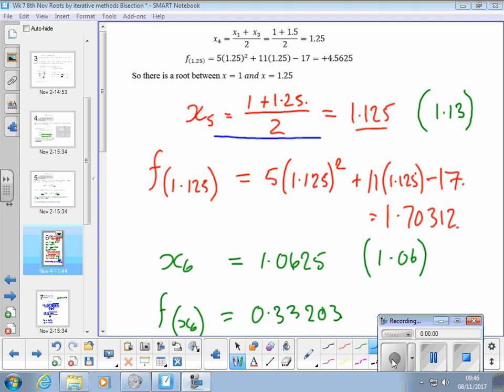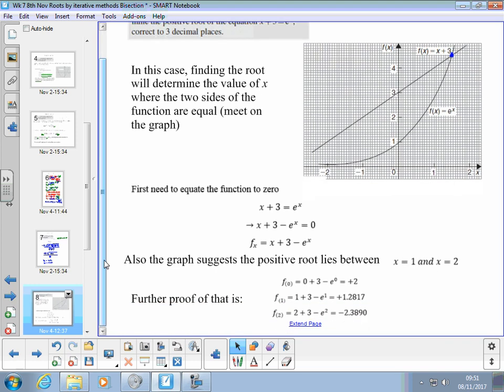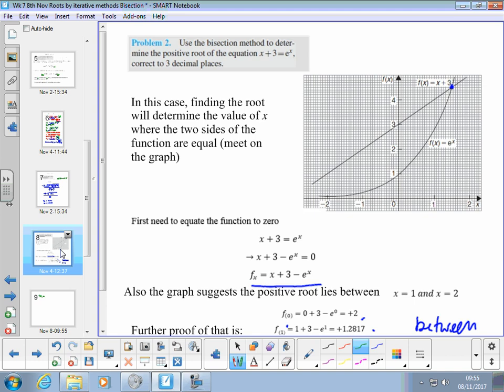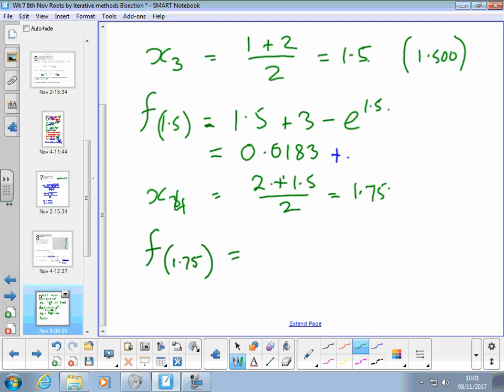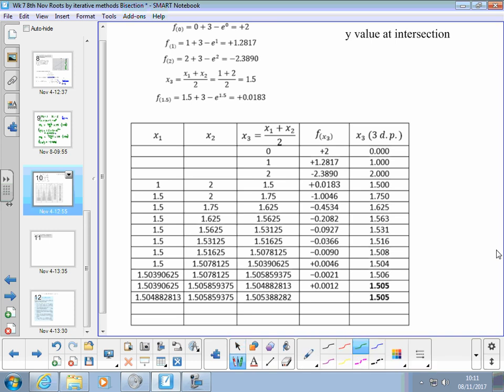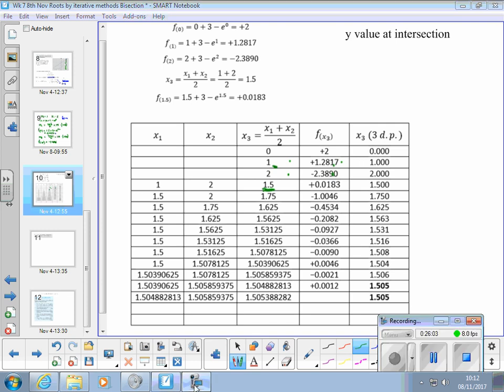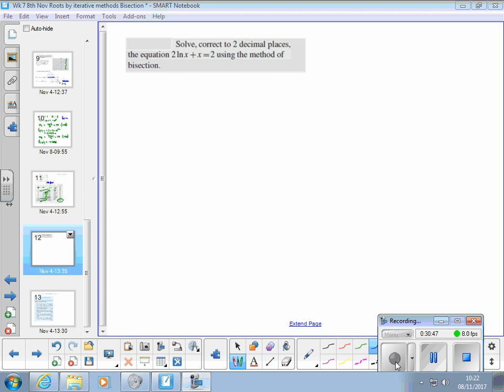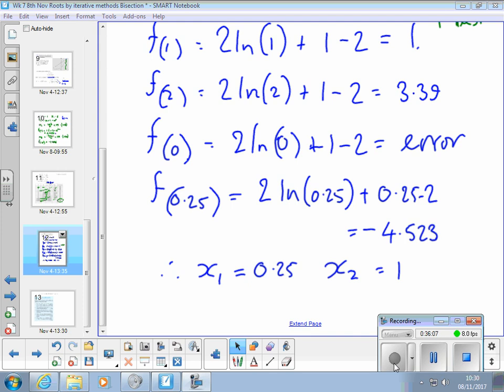Wk 7 8th Nov Roots by iterative methods Bisection pt 2